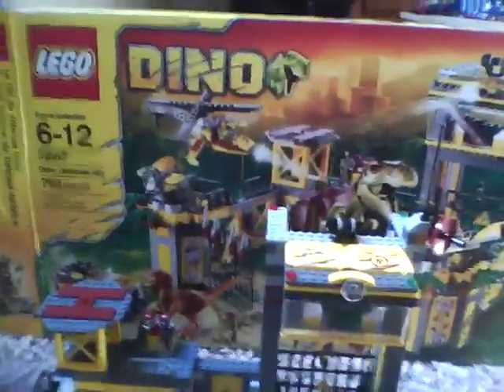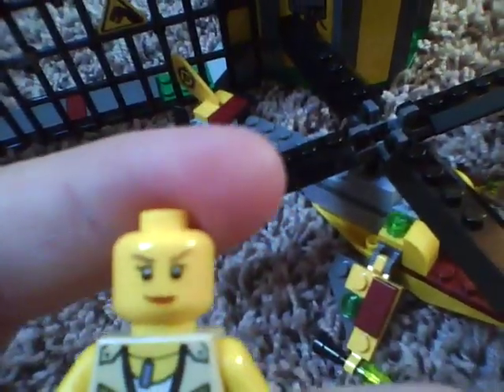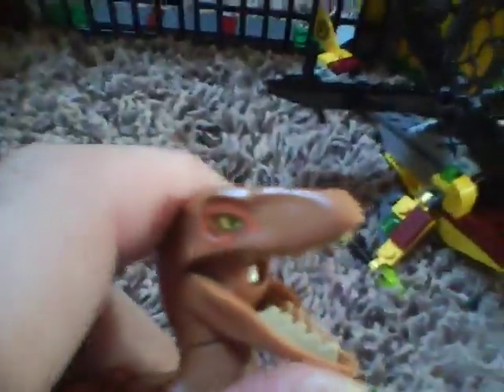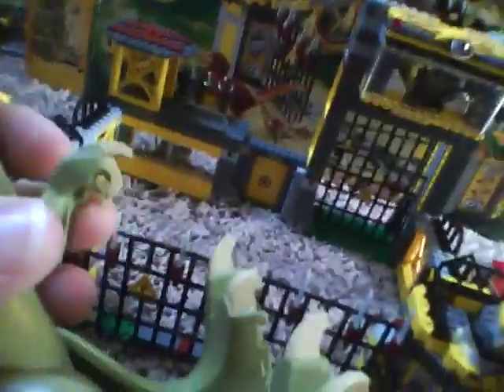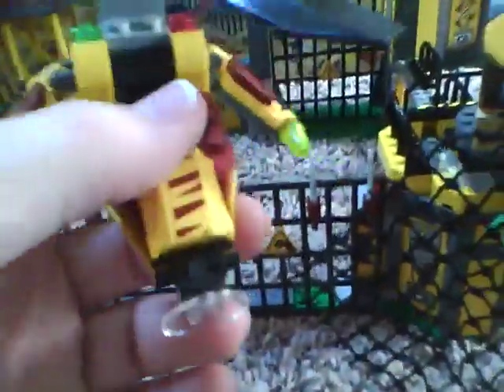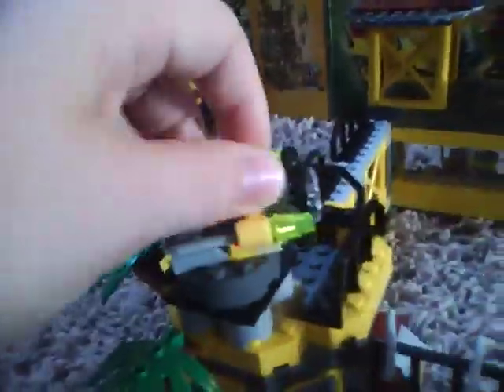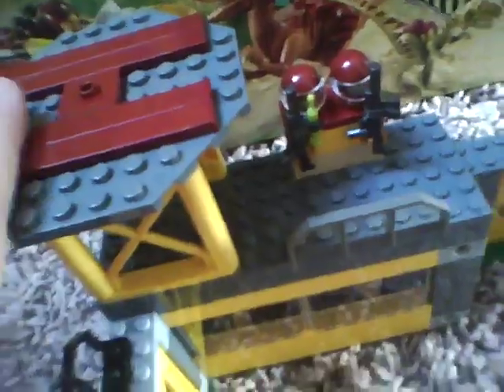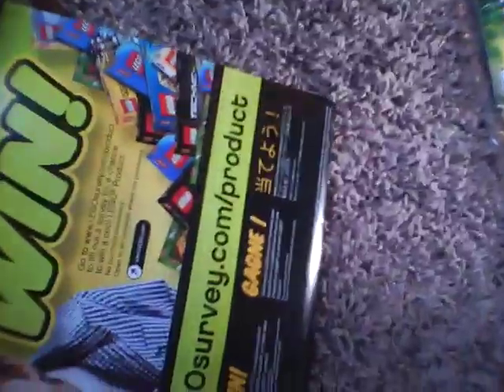lego dino HQ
revievving set 5887